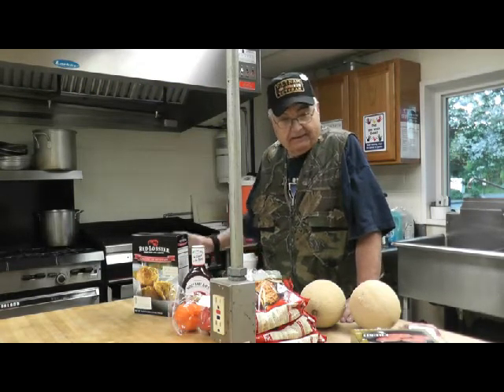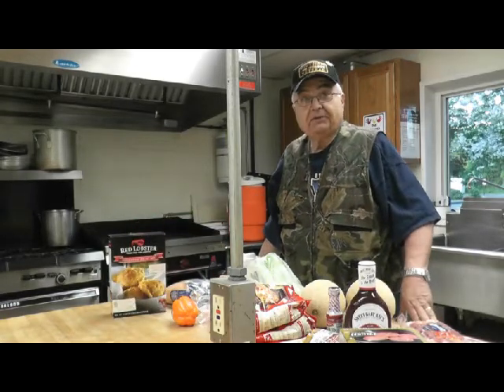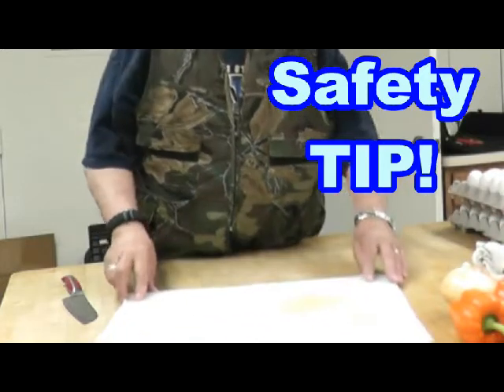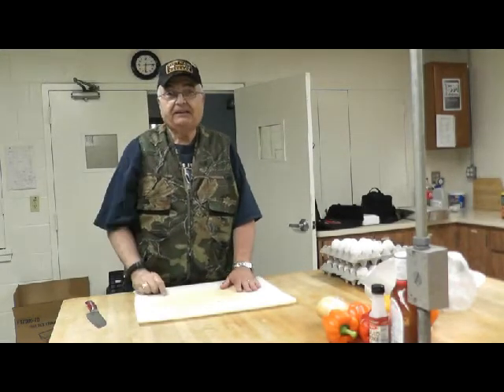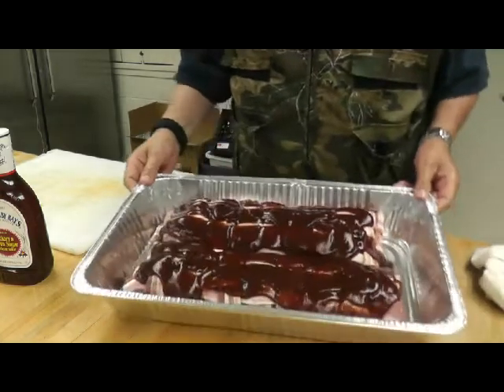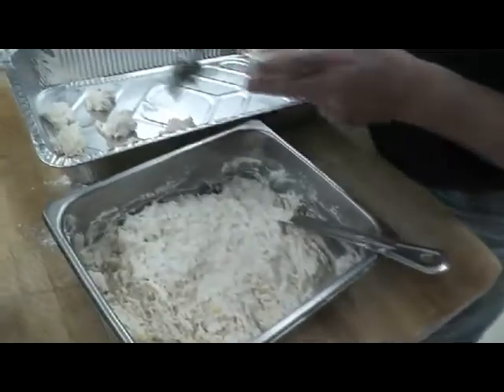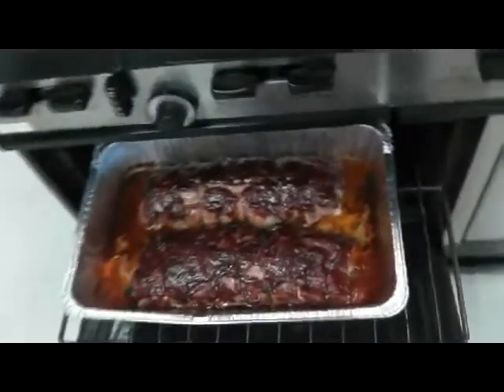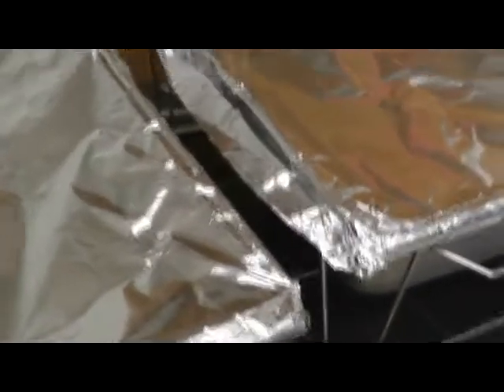Bacon Plus by CookingWithPop